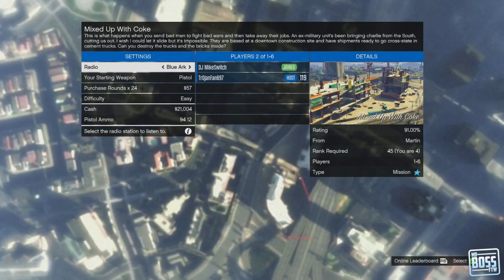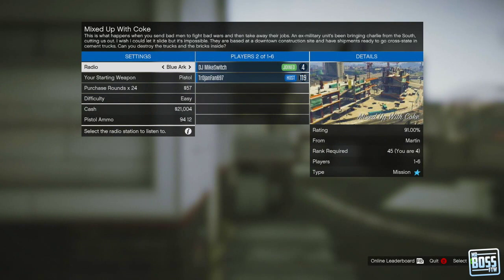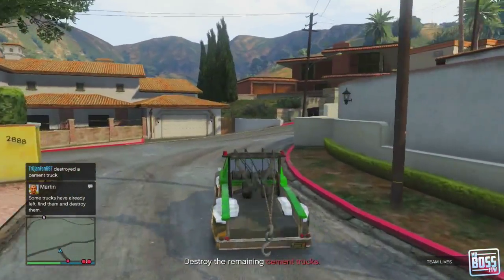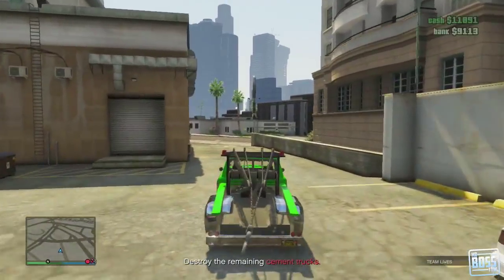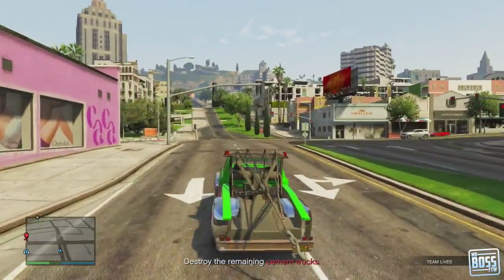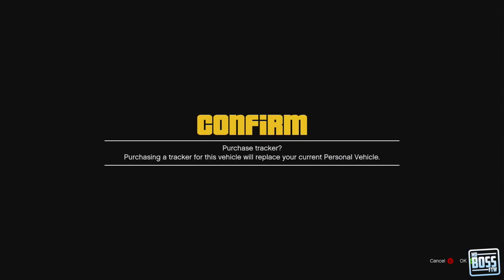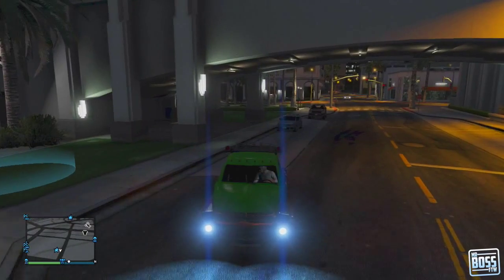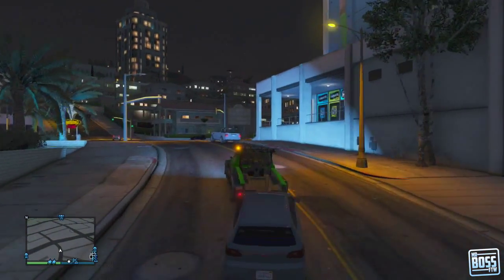GTA 5 Online: How To Get The Utility "Tow Truck" - Guide & Tutorial (GTA V)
Grand Theft Auto 5 (GTA 5 Online) Get the Tow Truck Tutorial! It's so much fun!

Ross.